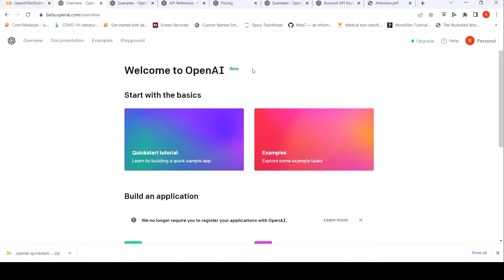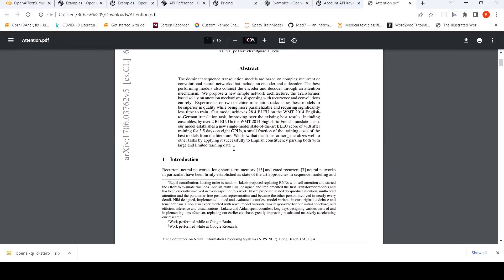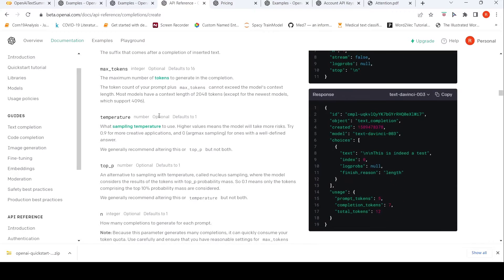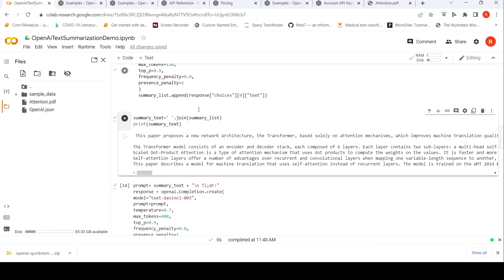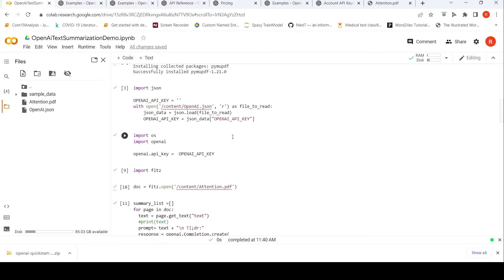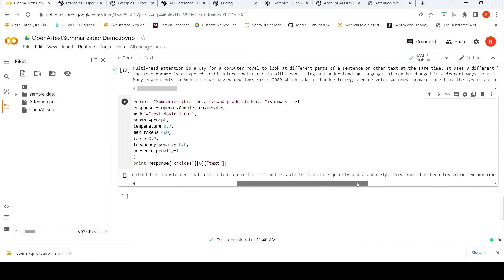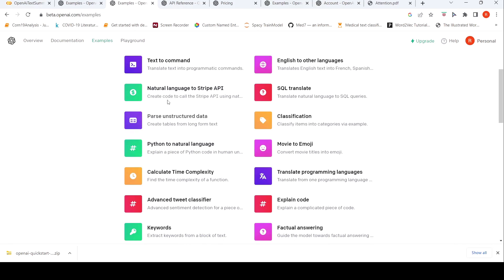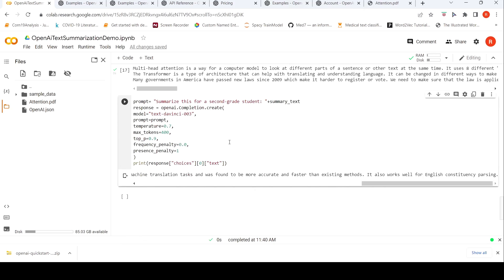OpenAI GPT-3 Text Summarization with text davinci 003 Summary for a research paper Code Tutorial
In this video I demonstrate using a collab notebook,  how you can generate summaries for research papers using Open AI text davinci 003 text completion model.